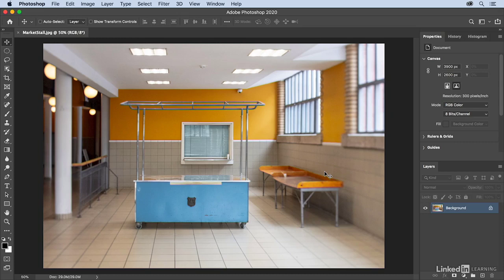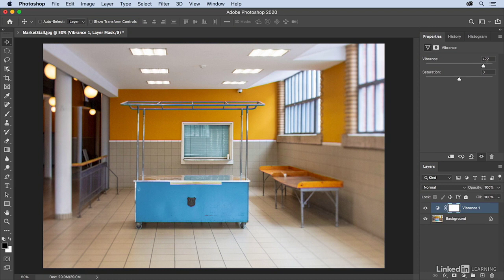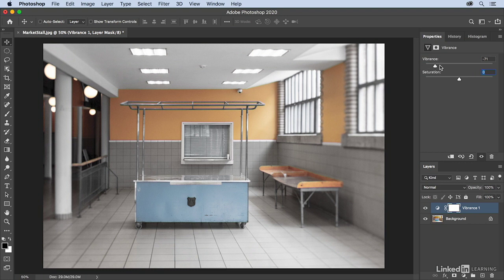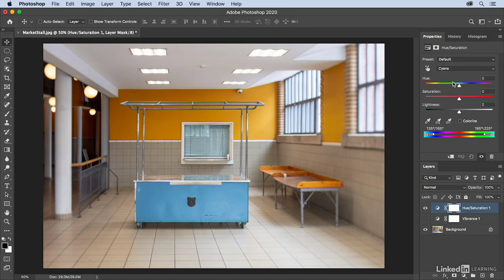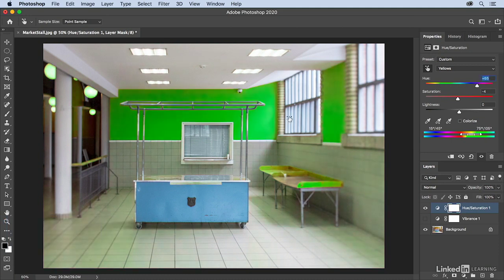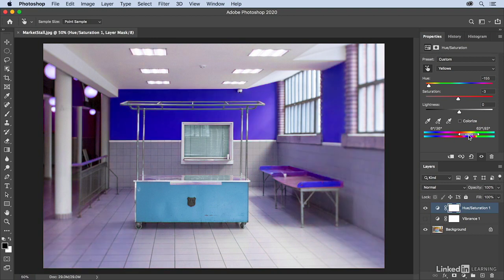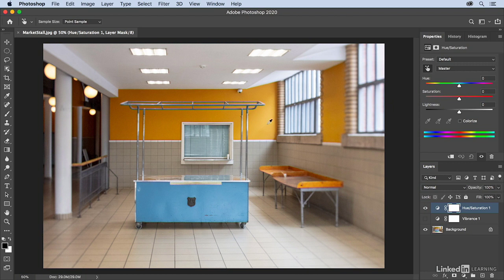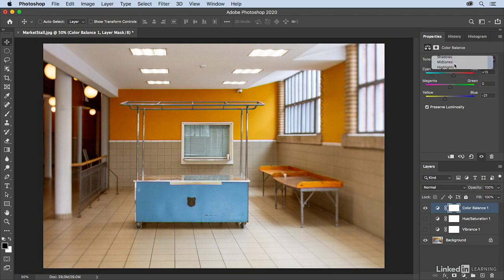1405 Adjusting contrast and correcting color using Curves 1